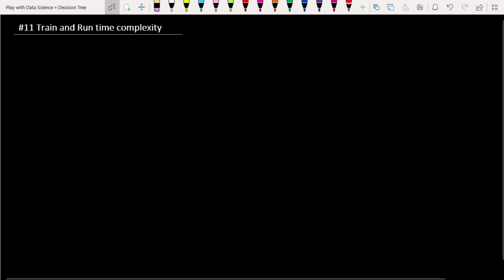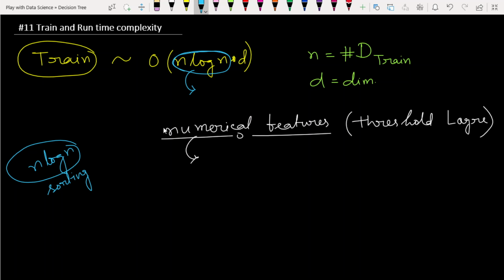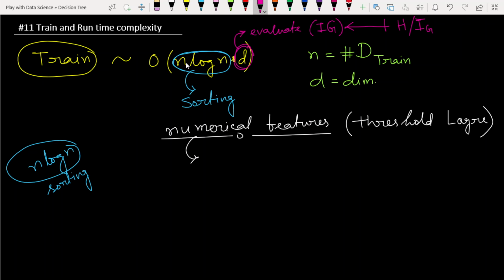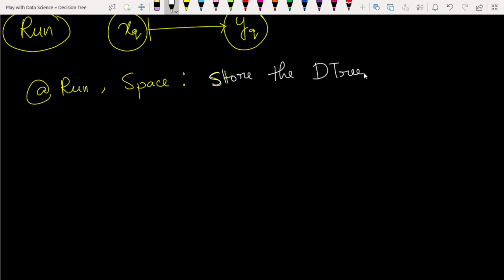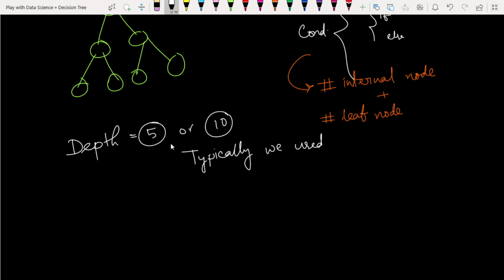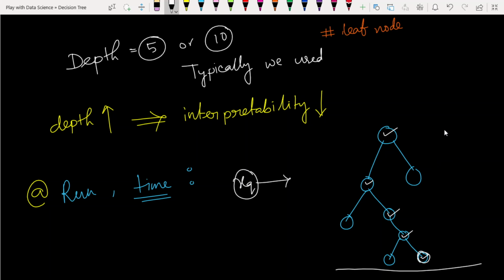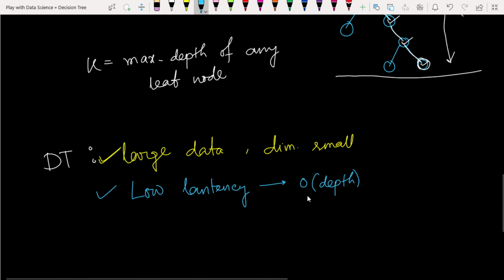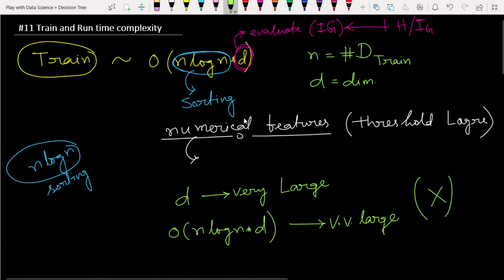Train and Run time and space complexity | Decision Tree | Lec 11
decision tree induction in data mining,
decision tree classifier machine learning,
decision tree classification in data mining,